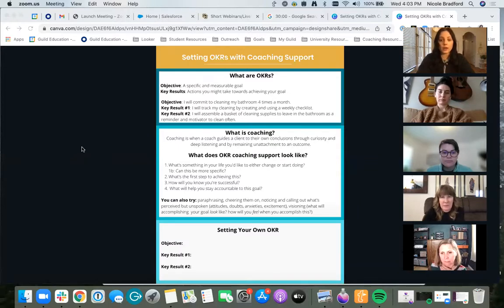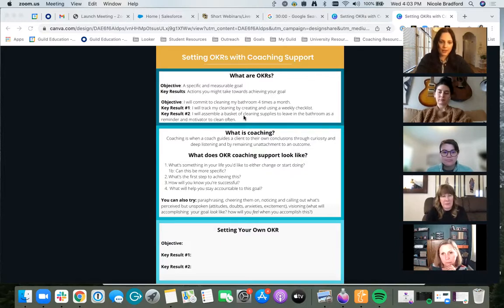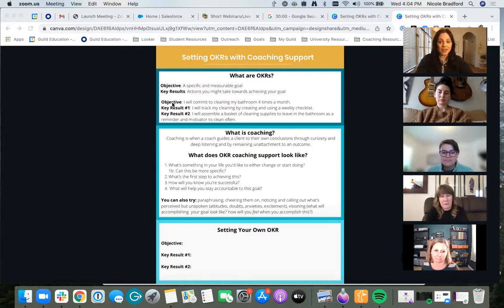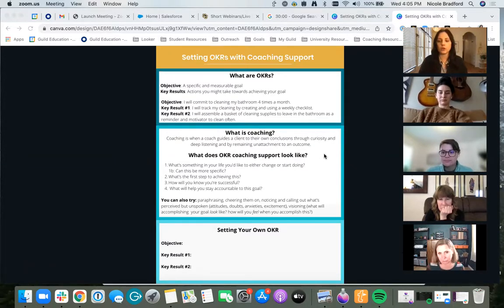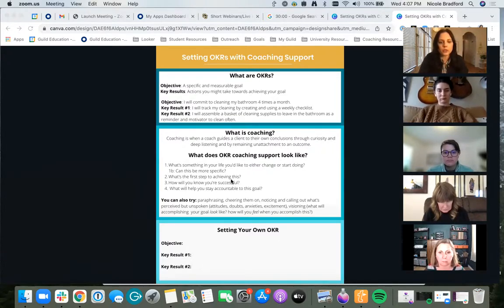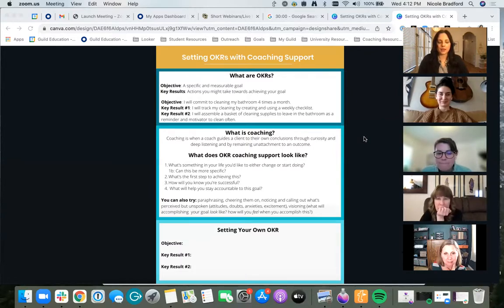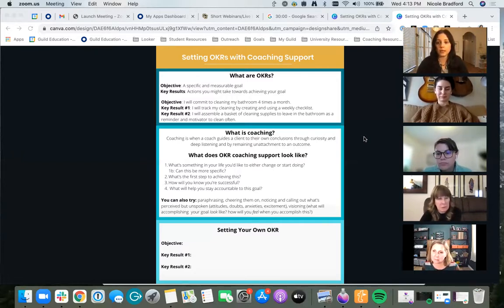Setting OKRs with Coaching Support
This is a Zoom recording of a mini webinar given as part of an assignment for INTE 5670 at the University of Colorado Denver.